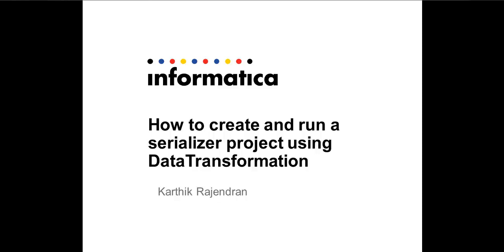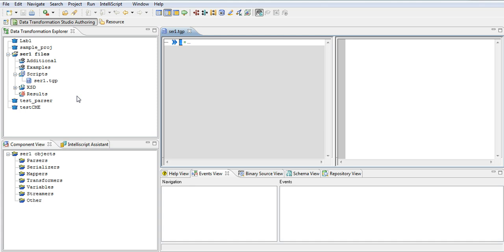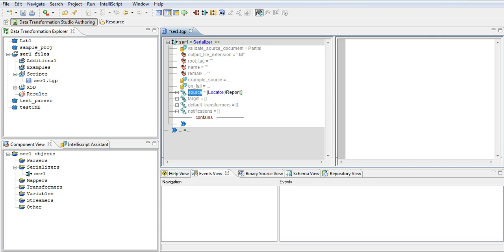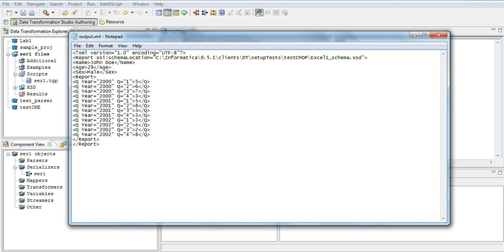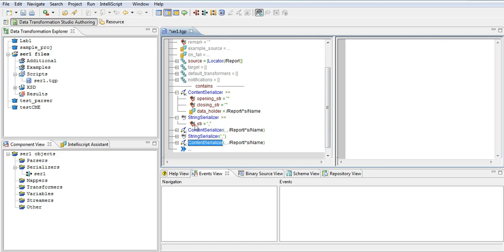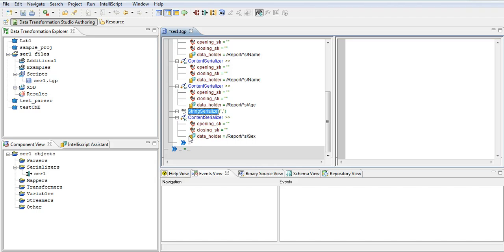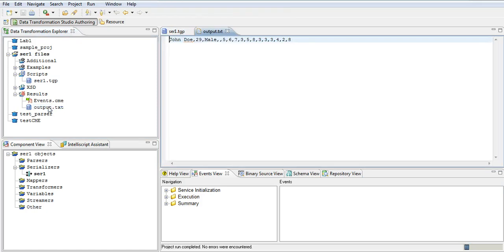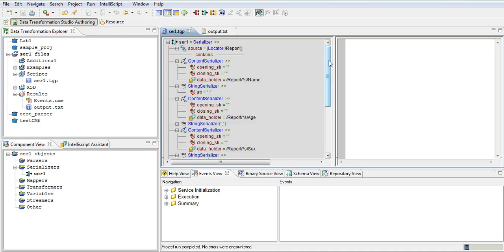How to create and run a serializer project using DataTransformation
This video describes how to create a simple serializer to convert a XML file into a comma delimited flat-file using DataTransformation studio. We will see serializer concepts like content serilizer, string serializer and repeating group serializer.